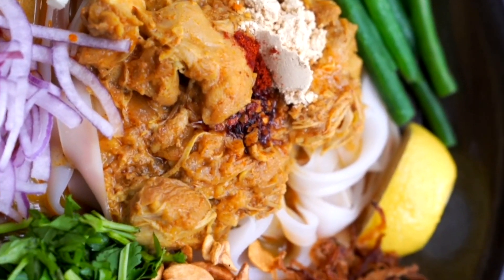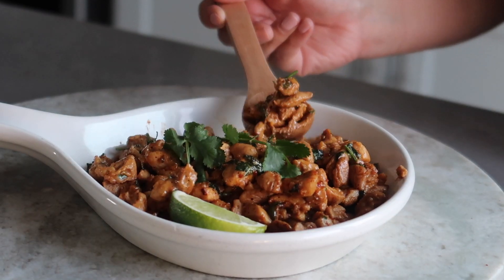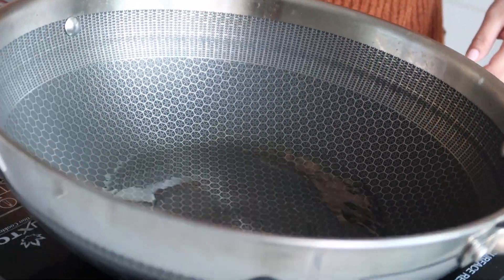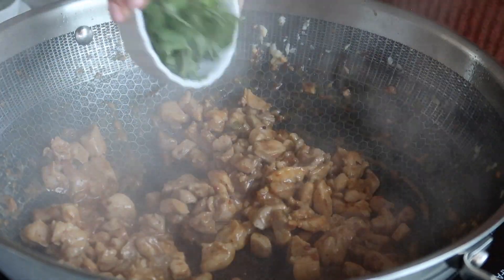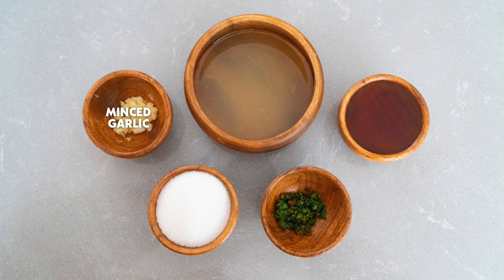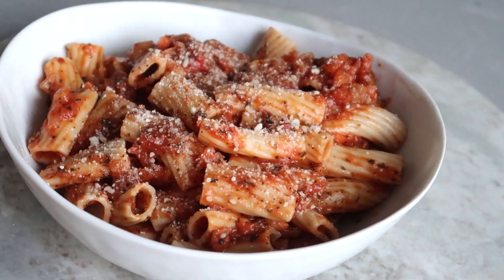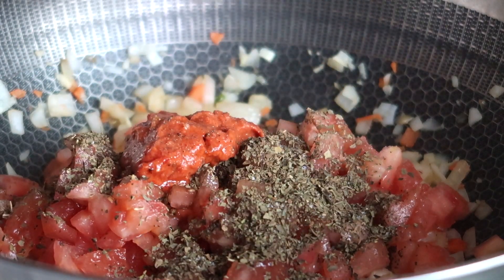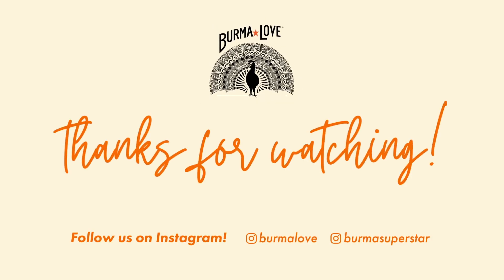3 Fun Ways to Use Fish Sauce | Burma Love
Though commonly associated with Southeast Asian cooking, fish sauce is a versatile ingredient that can be used in many different ways as an added boost of flavor in dishes. We want to show you just how versatile fish sauce can be, and what better way to do that than with our very own Burma Love Fish Sauce! We’ll be sharing 3 fun recipes to show you how you can use fish sauce in your everyday cooking at home.

SHOP OUR PRODUCTS USED IN VIDEO:

𝐁𝐮𝐫𝐦𝐚 𝐒𝐮𝐩𝐞𝐫𝐬𝐭𝐚𝐫 𝐂𝐨𝐨𝐤𝐛𝐨𝐨𝐤 **𝐀𝐦𝐚𝐳𝐨𝐧 𝐁𝐞𝐬𝐭 𝐒𝐞𝐥𝐥𝐞𝐫**

𝐁𝐮𝐫𝐦𝐚 𝐋𝐨𝐯𝐞 𝐀𝐧𝐜𝐡𝐨𝐯𝐲 𝐒𝐚𝐮𝐜𝐞